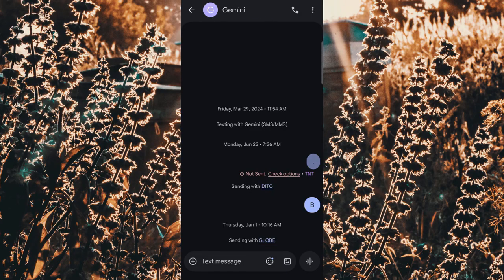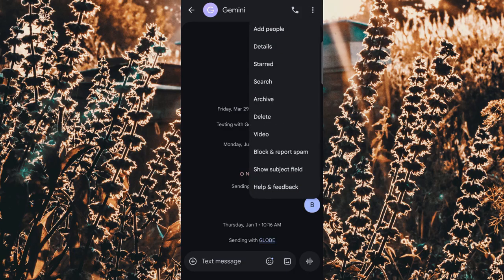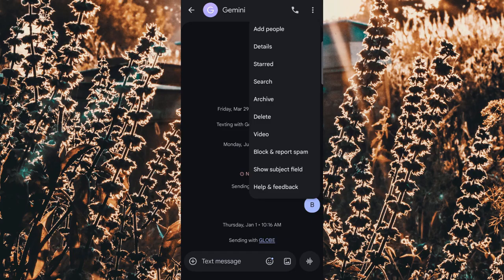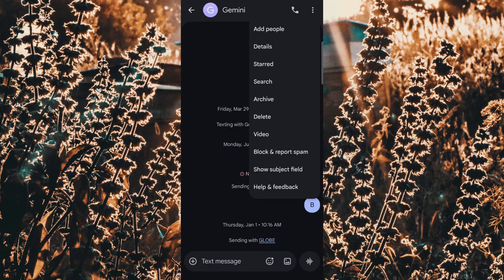How to remove Gemini from Google Messages (full guide 2026)